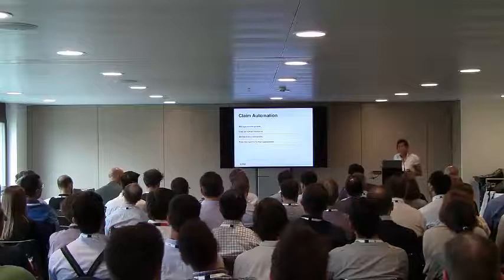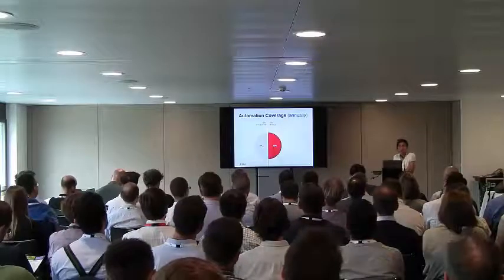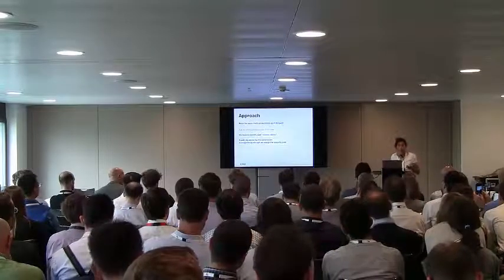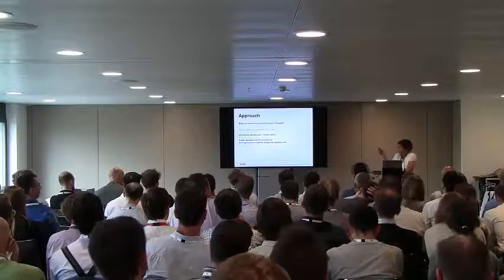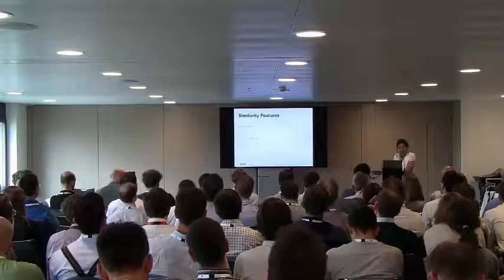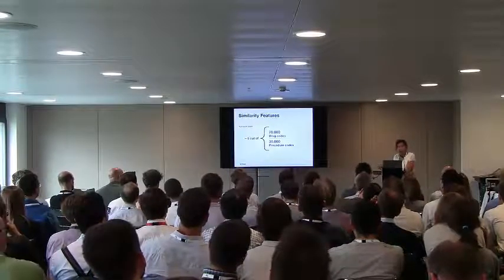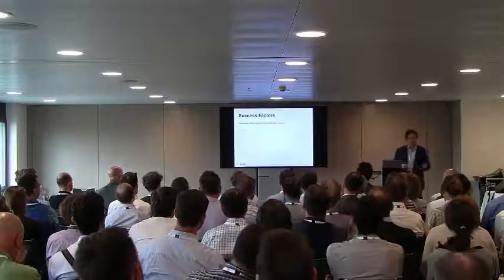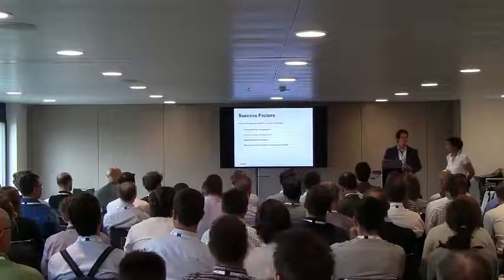SDS|2018: A. Yaman & P. Thomann on Automating Insurance Claim Processing